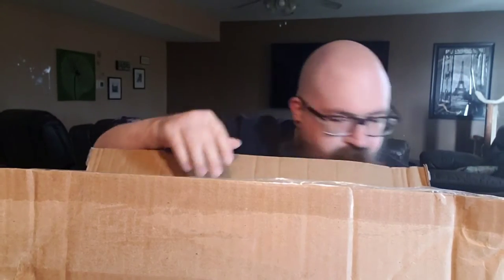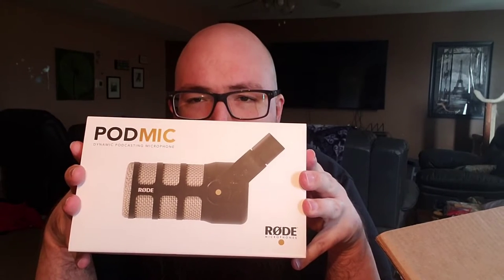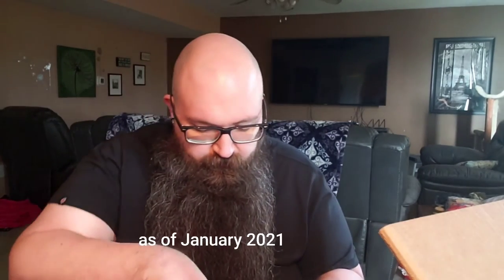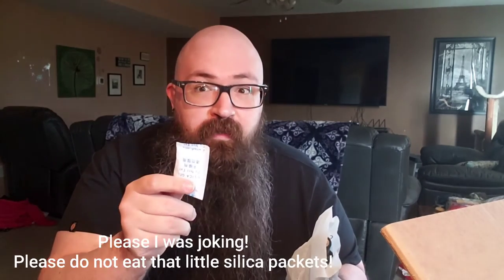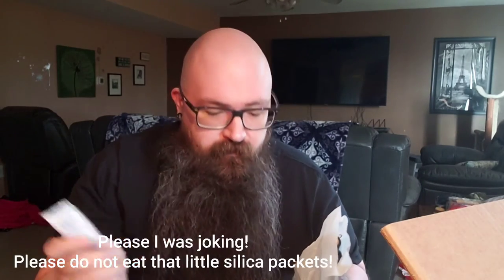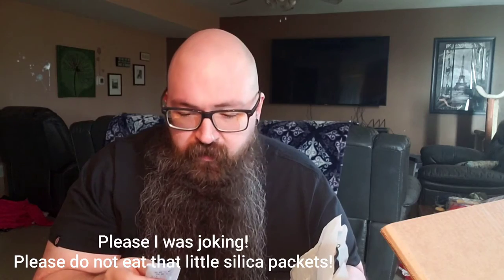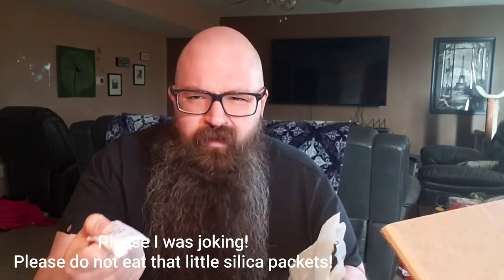Unboxing - Rode PodMic - Affordable professional sound quality & performance on a budget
This unboxing video is not a reflection of what this channel will become, it does showcase some equipment that will make this channel better!

Follow my keto and fasting journey, learn how I navigate everyday life, how I shop, eat, all around spend my time!

Products used in or to make this Video!

Dash DMW001RD Machine for Individual Mini waffle maker, 4 inch

Amazon Basics Multi-Speed Immersion Hand Blender with Attachments - Black

Amazon Basics Silicone, Non-Stick, Food Safe Baking Mat, Macaron - Pack of 2

Media Mod (HERO9 Black) - Official GoPro Accessory (ADFMD-001)